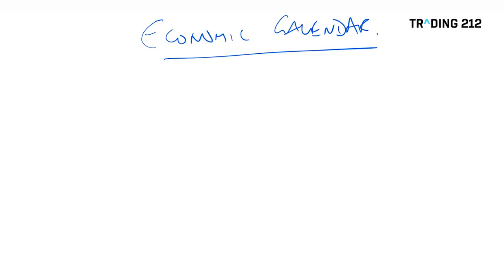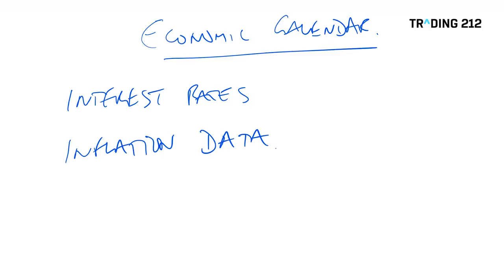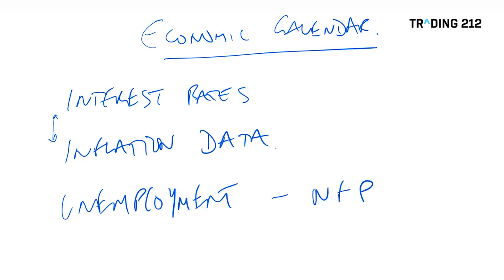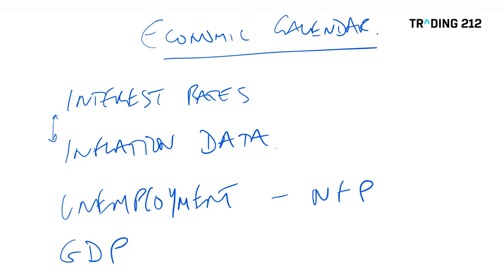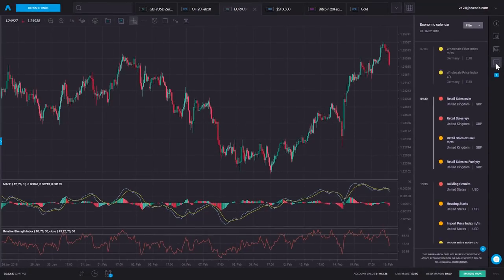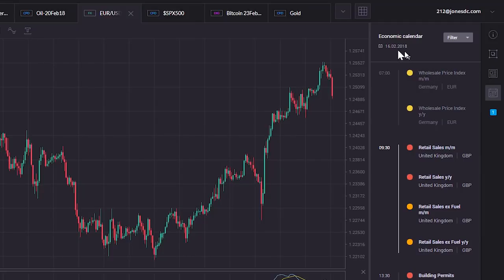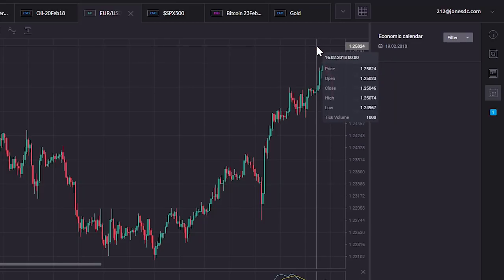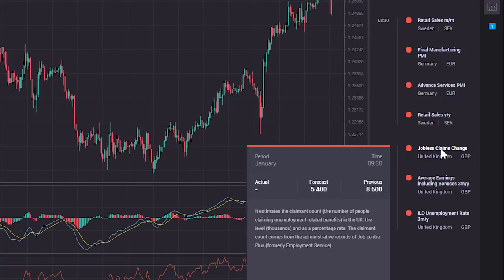Economic Calendar | Trading Terms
The Economic Calendar is the list of events that influence the largest global economies and their currencies. When new traders enter the financial world they quickly understand that this calendar exists and that the direction of currency pairs is very often influenced by it.

But what exactly does this calendar consist of? Is it the same every week, month or year? Does it change or is it fixed in time?

Here to answer all these questions is trading expert David Jones. In a step by step guide he shows us the different types of economic data that impacts economies – inflation reports, unemployment numbers, interest rates, etc. He also discusses the variability and changing nature of the economic calendar.

The main part that all traders, regardless of their experience, has to remember is that events can be extremely volatile, bringing both opportunities and threats. But being able to predict or react correctly to these events can provide an advantage.

At Trading 212 we provide an execution only service. This video should not be construed as investment advice. Investments can fall and rise. Capital at risk. CFDs are higher risk because of leverage.